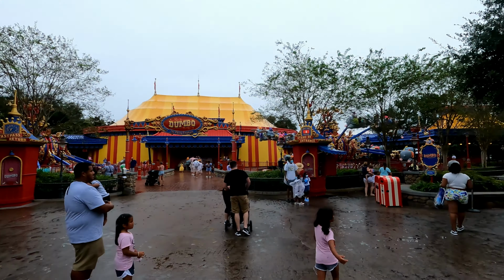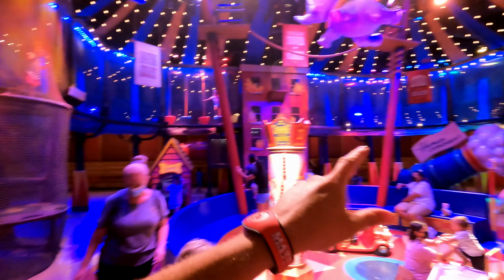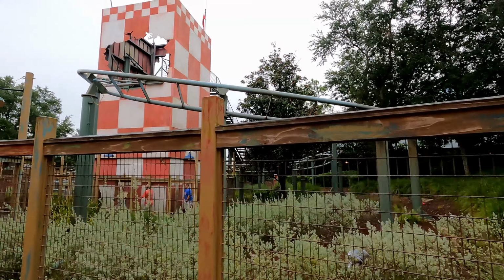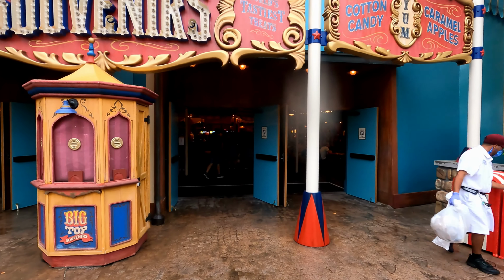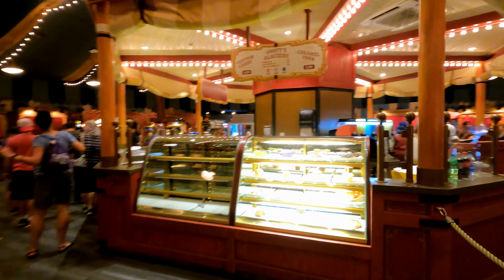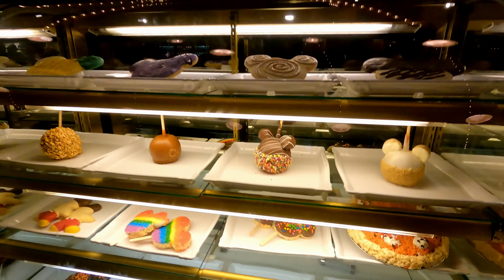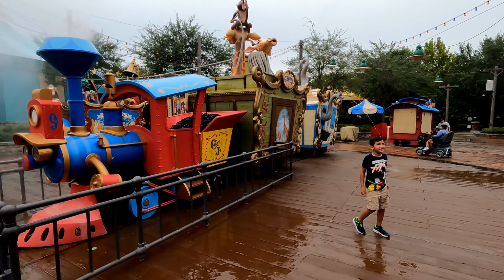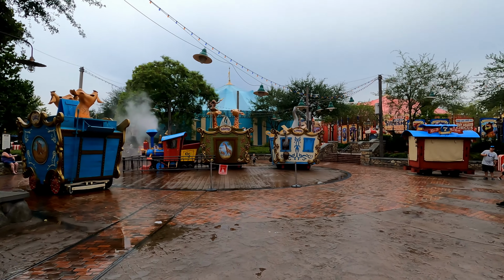Storybook Circus at Magic Kingdom, Full Tour Fun!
Storybook Circus Magic Kingdom Full Tour! Come have a look with Medling World! Full Barnstormer POV ride.

Our preferred products:

Personal fan
Water bottle

Medling World brings you Vlogs of all your favorite theme parks and travel destinations! We give you great tips and information along with lots of fun and adventures! Thank You for your support!